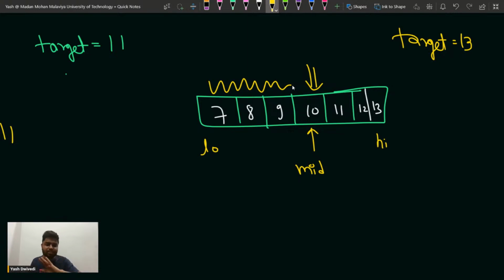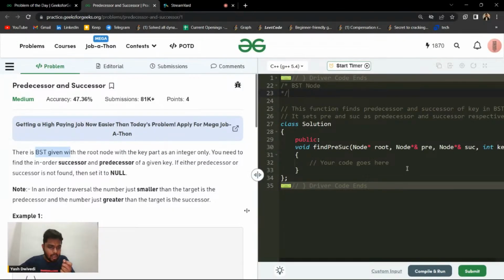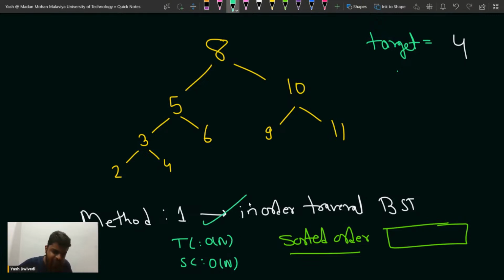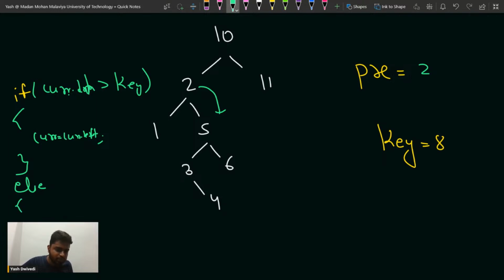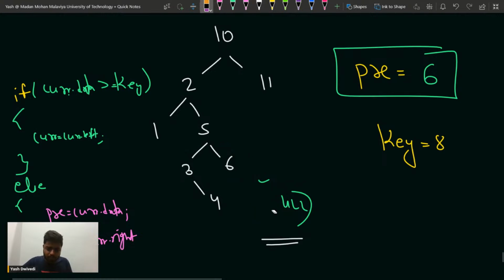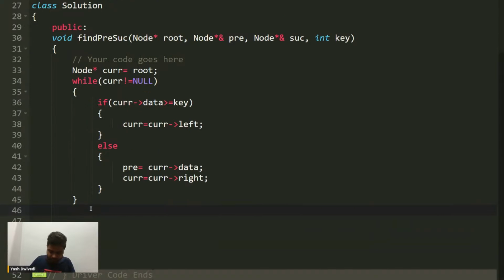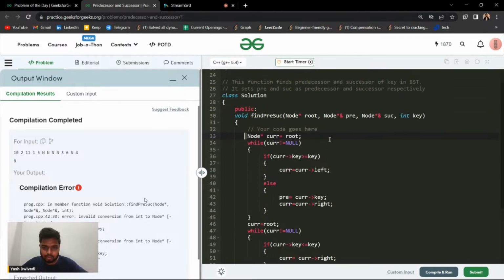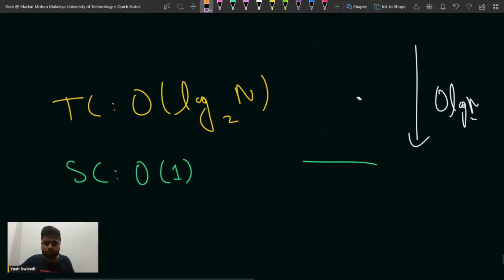Problem of The Day: 06/06/2023 | Predecessor and Successor | Yash Dwivedi